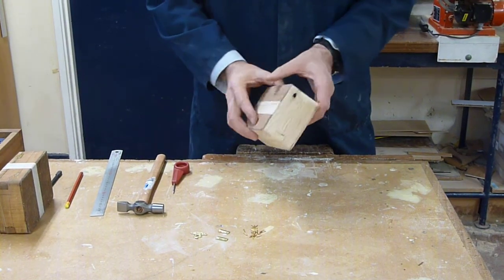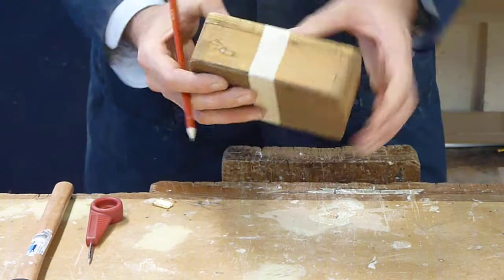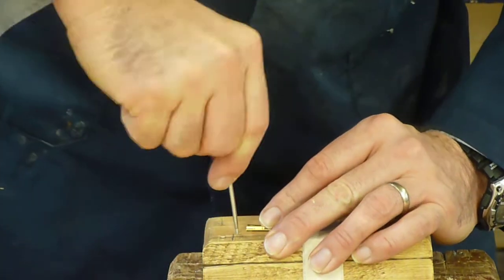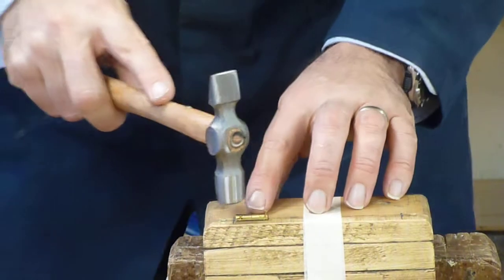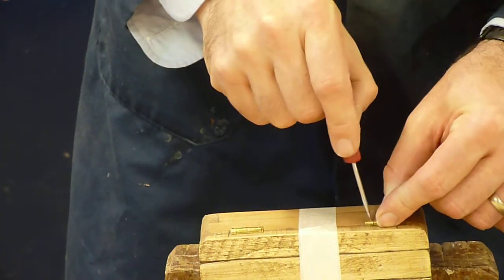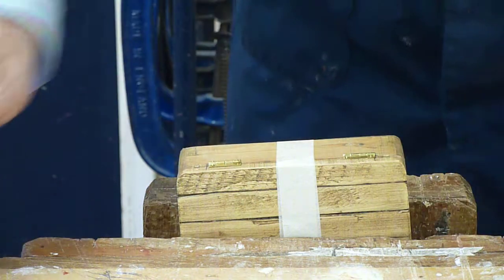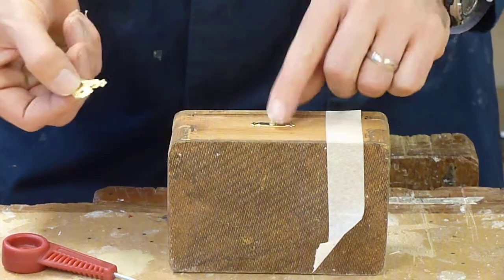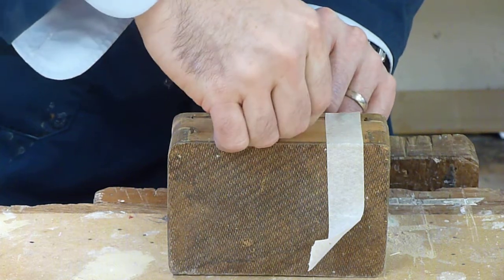Fitting Hinges to box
Fitting hinges to small reclaimed timber box